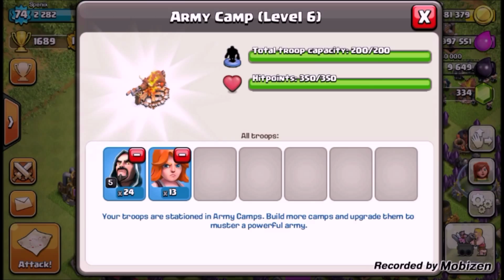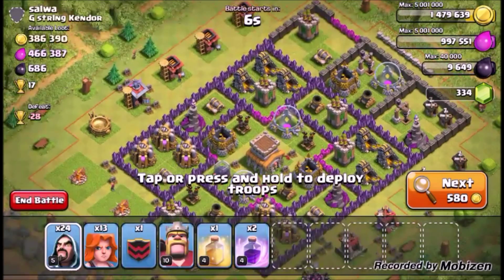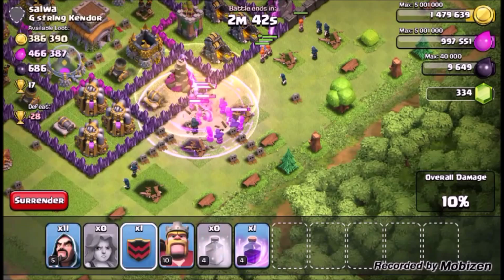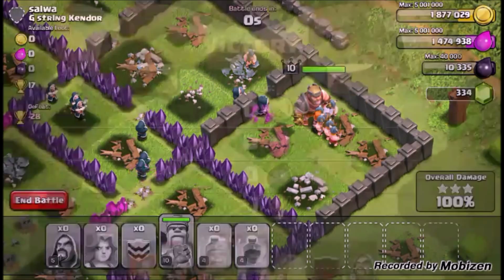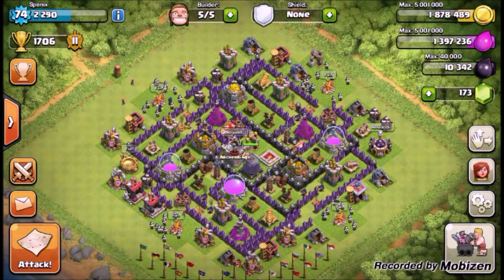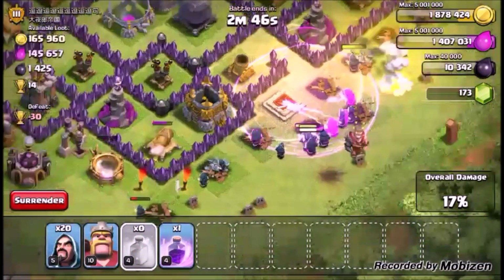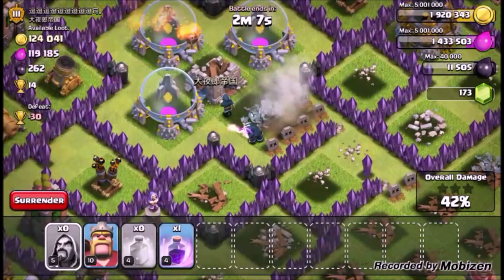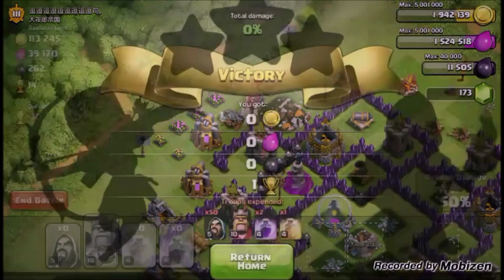UNSTOPPABLE ARMY! | 3 STAR LOOT GRABS! | Clash of Clans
What's up you guys, Hope you're having a great day! Playing with all Wizards and then a mix of wiz and Valkyrie! I Call WiVa! Works Wonders! Plus a Ton Of Loot in Clash of Clans